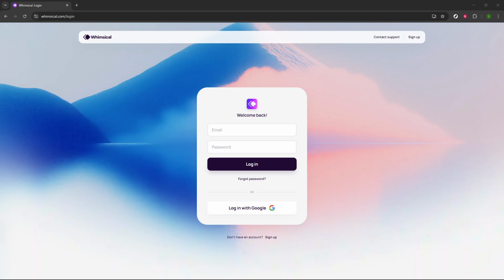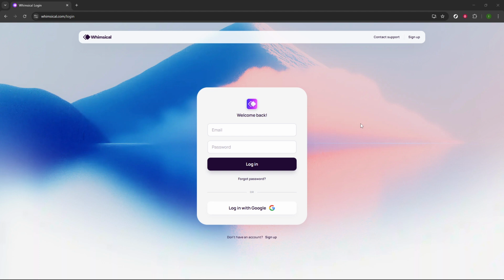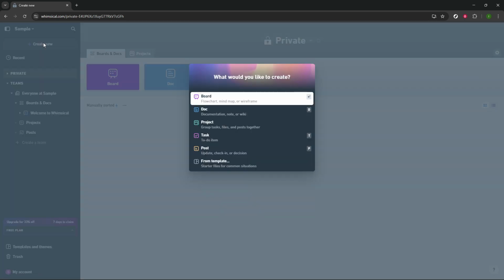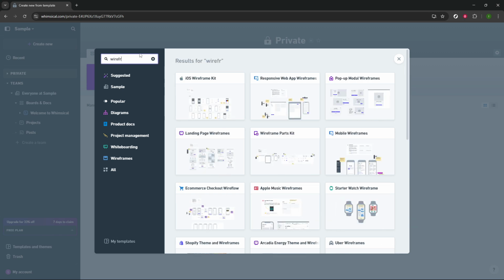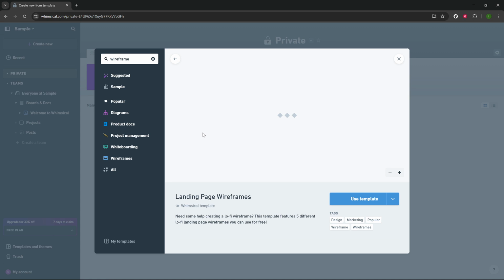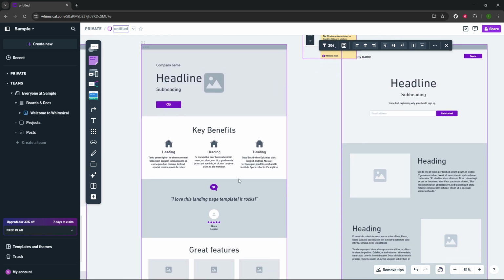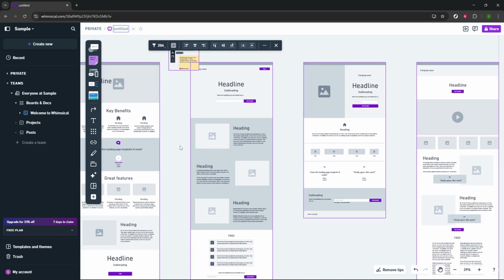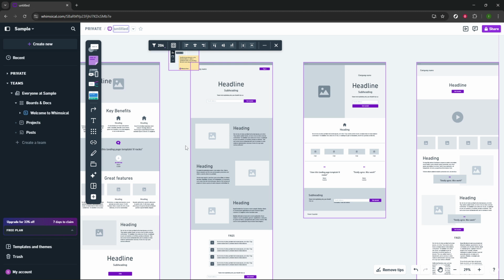How To Create Wireframes In Whimsical (Working 2026)